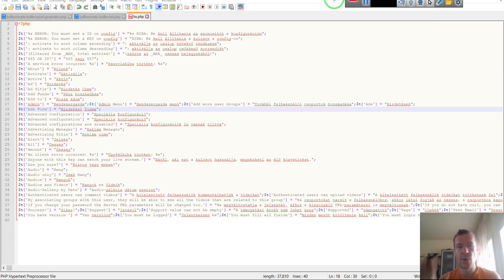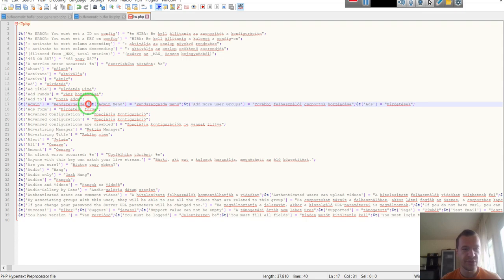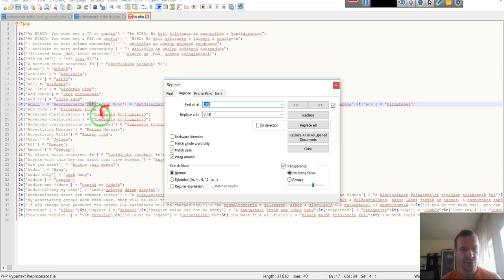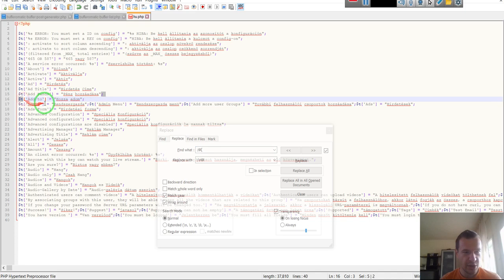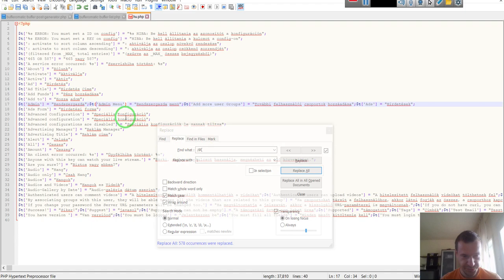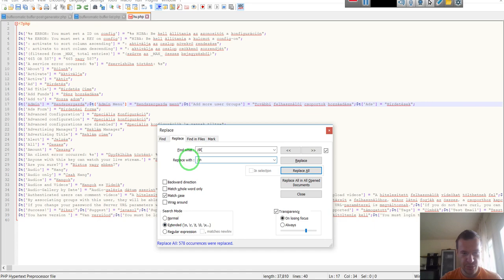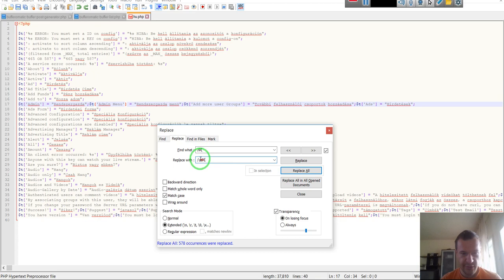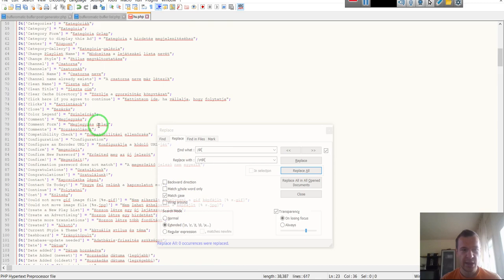Tutorial - How to use Notepad++ to replace content with new lines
This video will give you info about how to use Notepad++ to replace content with new lines.
This will be very helpful if you code in Notepad++ and are willing to make bulk changes to your code, and to add new lines to expressions.

▶SOCIALS!

Love,
Szabi Kisded